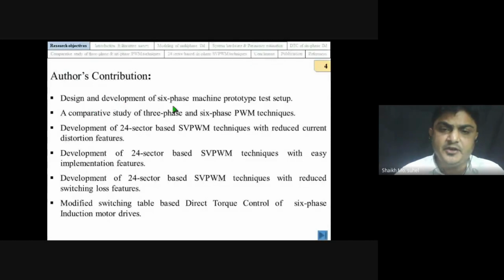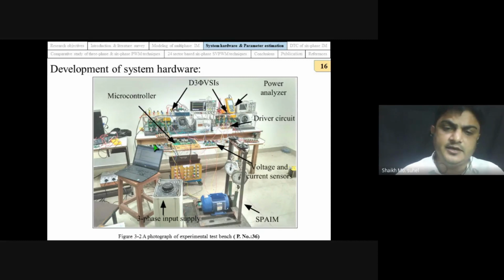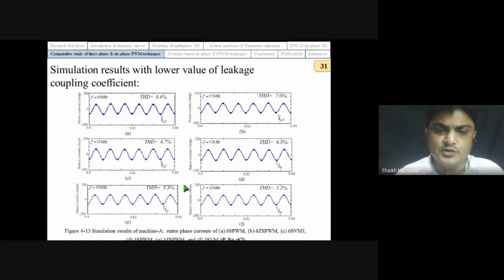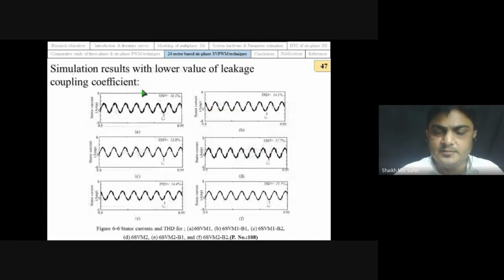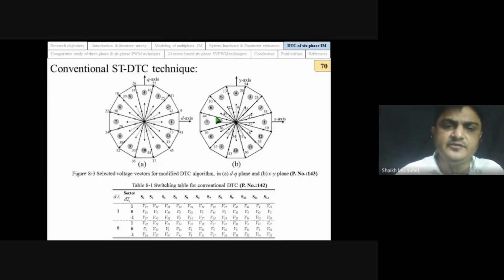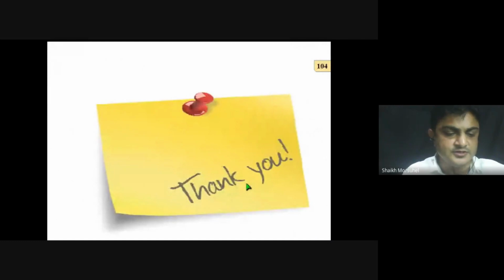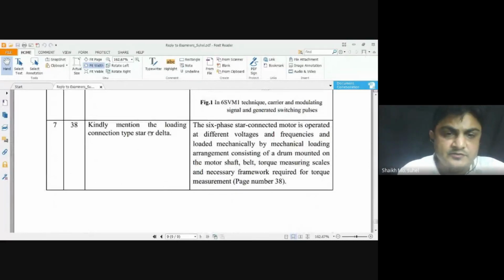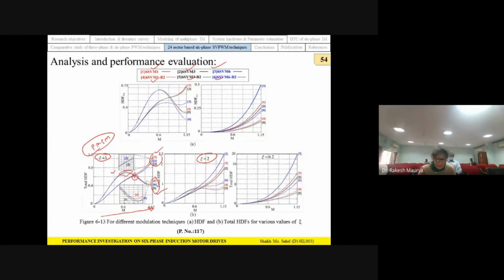Ph.d. defense presentation Electrical Department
PhD Defence on Performance investigation on Six-phase Induction Motor Drives.
Why Six-phase Inducton Motor?
Comparision on Three-phase and Six-phase IM Drives.
PWM techniques on Induction Motor Drives.
SVNIT, surat